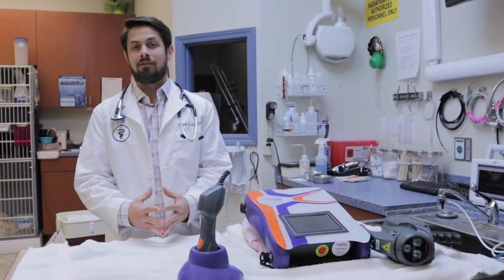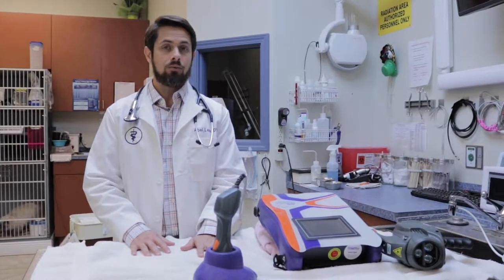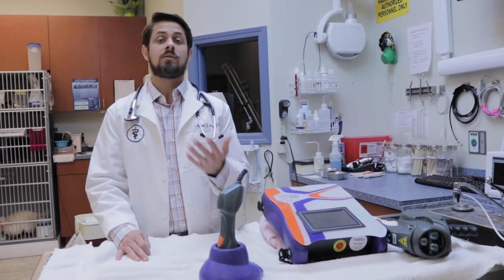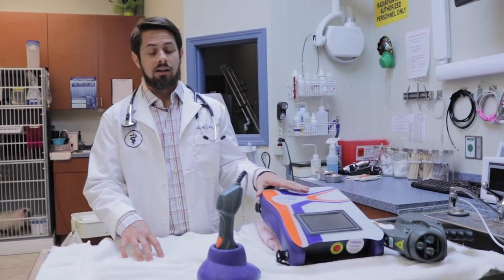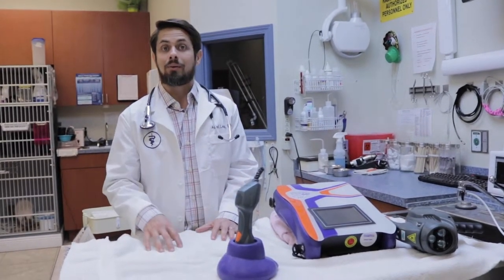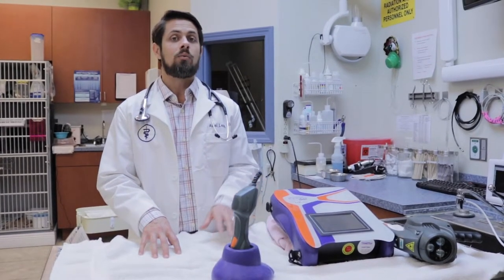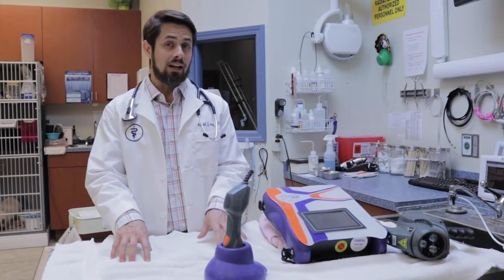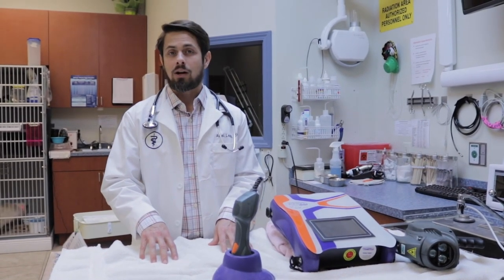IVDD in Dogs (Intervertebral Disk Disease) | Part Two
Dr. Lera provides a more in-depth explanation of IVDD (Intervertebral Disk Disease).

IVDD is very common in Basset hounds, Beagle, Daschunds, French Bulldogs, Lhasa Apso, Pekingese, Pomeranian, Shih Tzu, Welsh Corgi, Cocker Spaniel, and Cavalier King Charles Spaniels. Doberman's are the only large breed dogs to be predisposed to this disease.